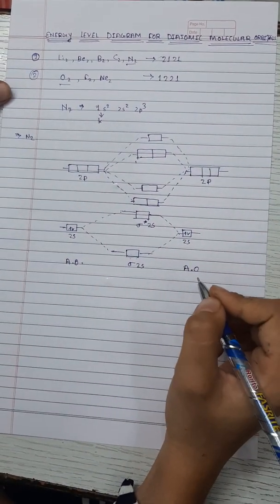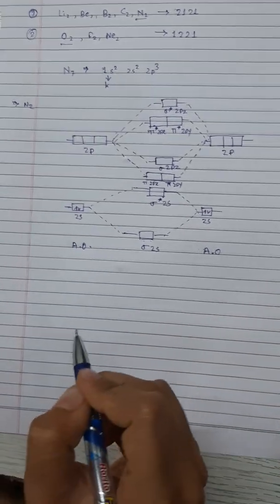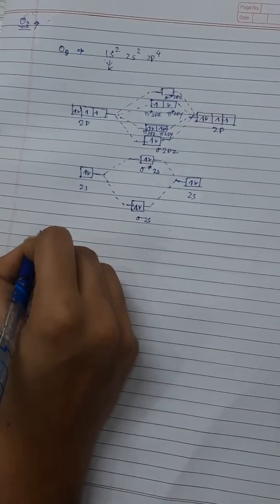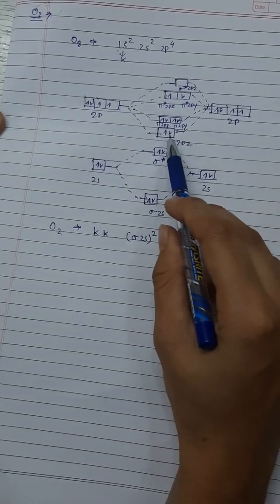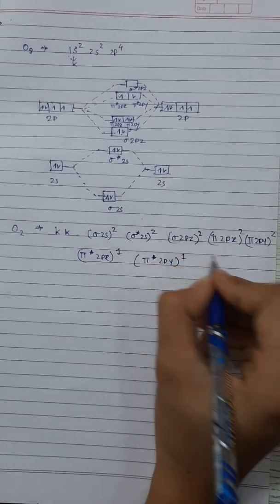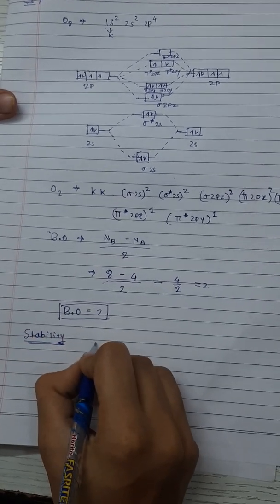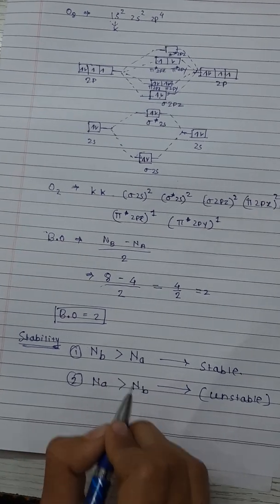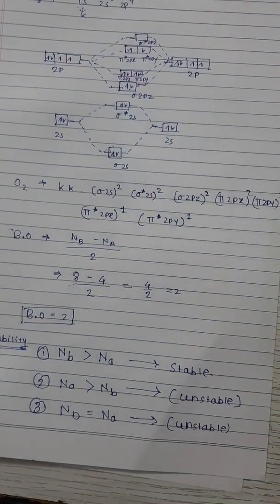Tricks to draw Energy Level Diagram for Molecular Orbitals | Chemical Bonding